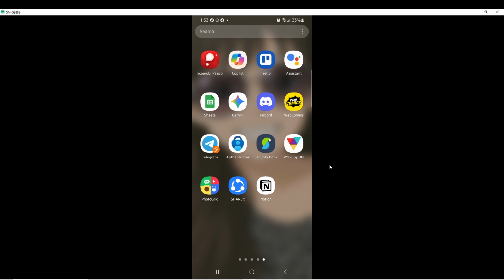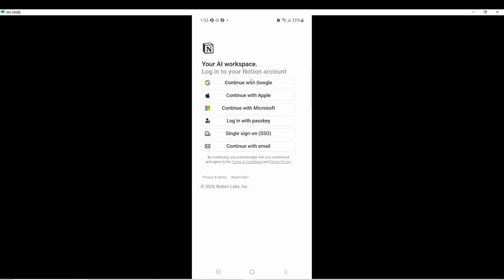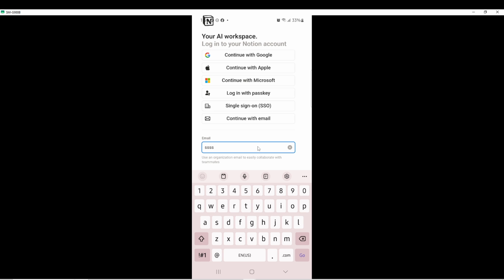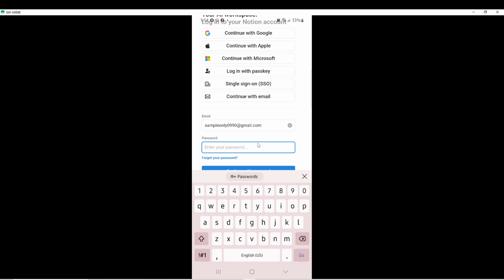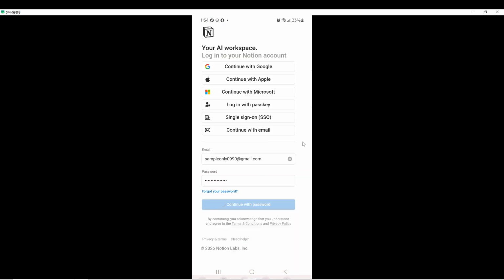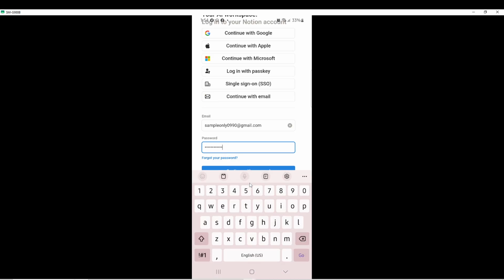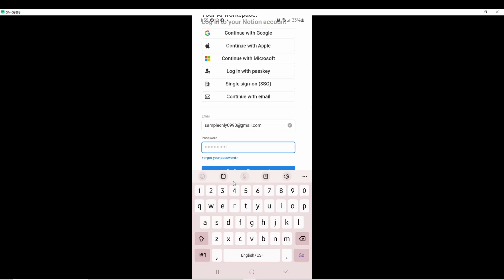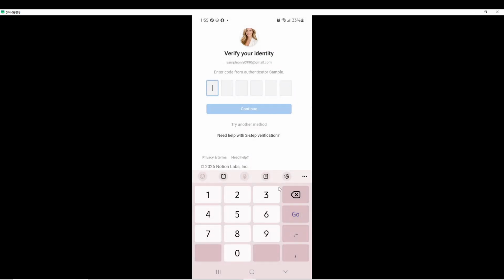How To Login Notion Mobile [2026 Guide]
Are you struggling to log into Notion on your mobile device? In this comprehensive guide, we’ll walk you through the steps to access Notion seamlessly in 2026. From troubleshooting common issues to ensuring a smooth login experience, we've got you covered with all the latest updates and features that make Notion mobile better than ever.

By the end of this video, you’ll be equipped with the knowledge to troubleshoot issues and maximize your productivity on Notion's mobile app. Don't let login hurdles slow you down—join us and unlock the full potential of your workspace!